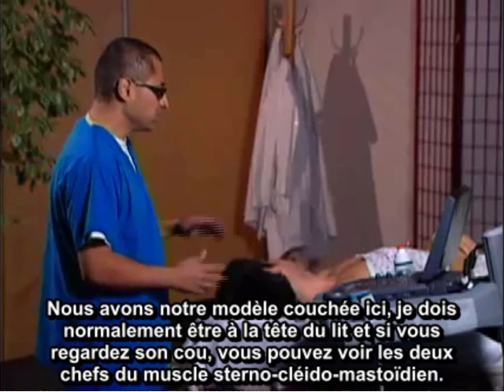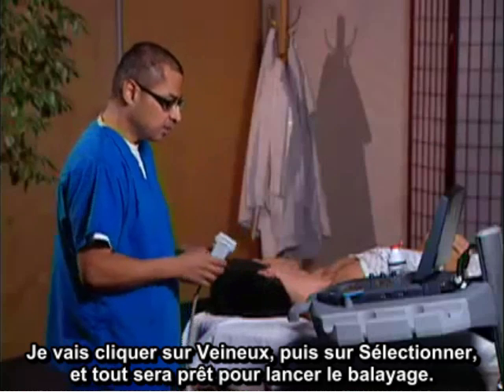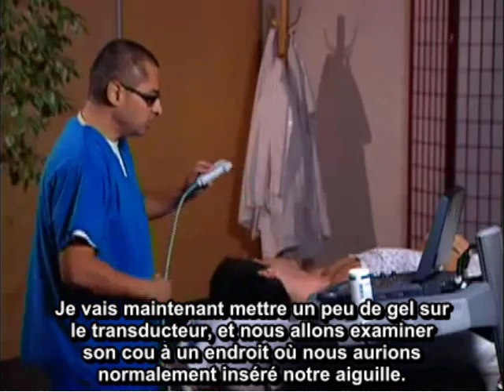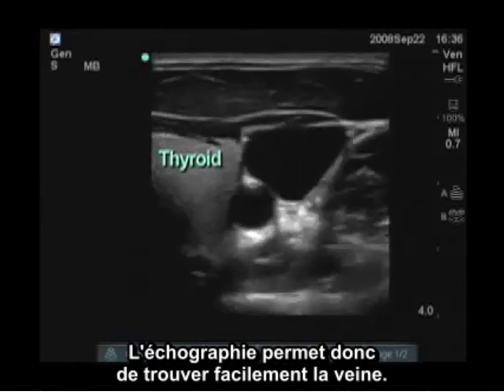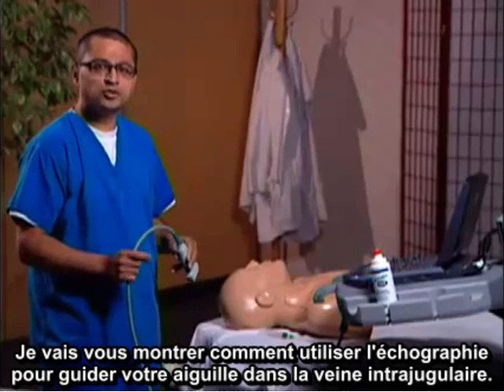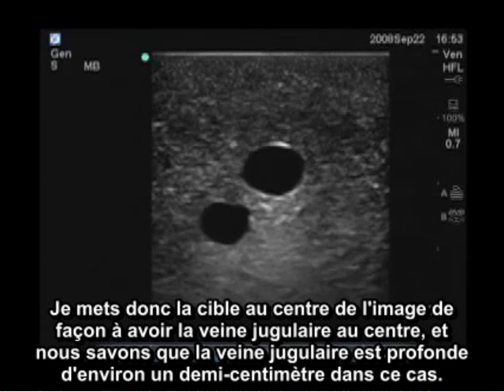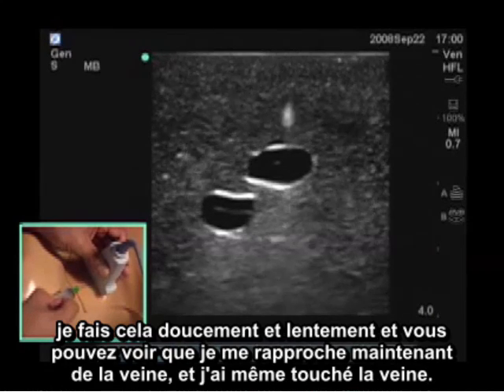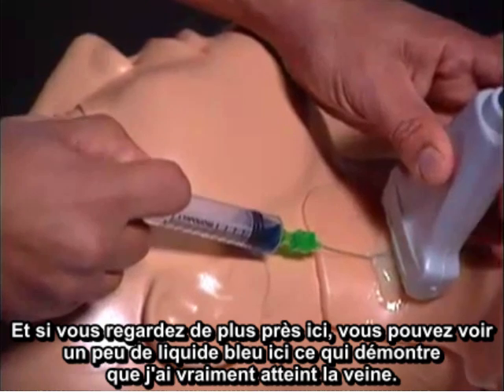Comment : Examiner la jugulaire interne et insérer l'aiguille pour accès vasculaire sous échographie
Visitez pour découvrir d'autres vidéos.

Cette vidéo aborde certaines des techniques d'acquisition et les repères anatomiques visibles lors de l'accès vasculaire par la veine jugulaire interne ; elle explique la position du patient, la position de la sonde, l'identification des structures proches de la veine, la profondeur de la veine et la technique d'insertion.

Pour une vidéothèque plus complète et portable, téléchargez l'application iPhone SonoAccess ™ ®